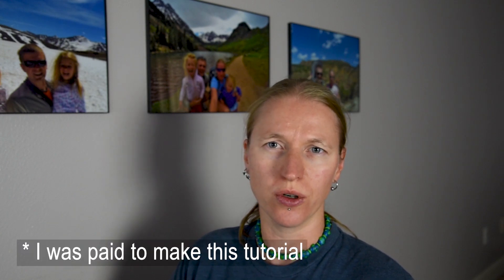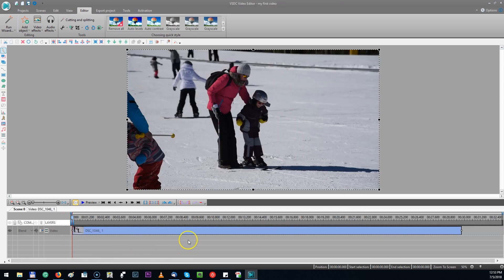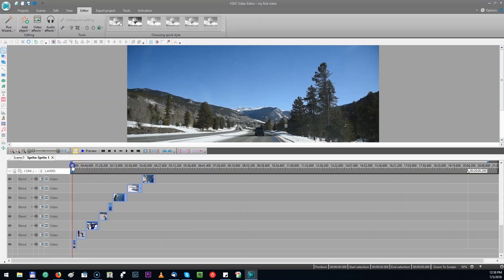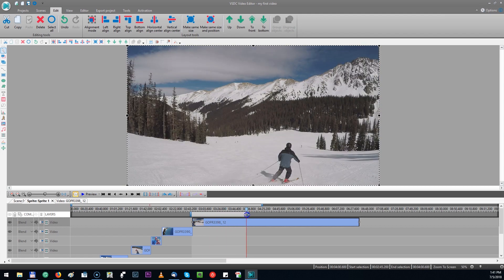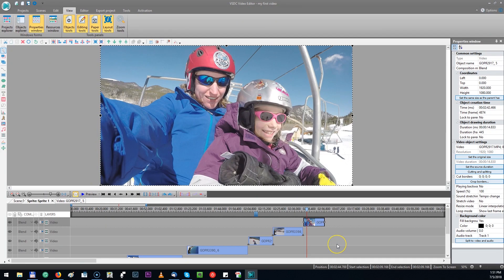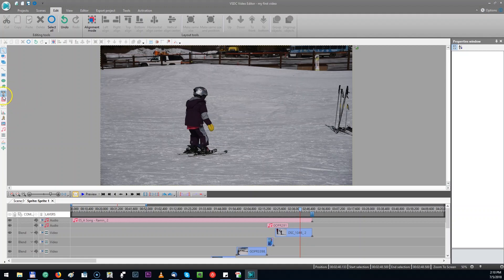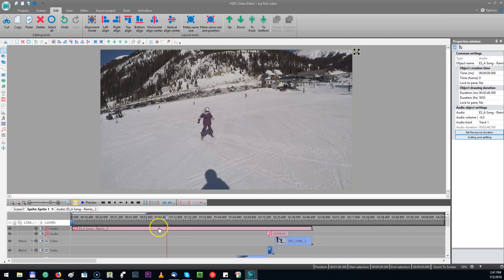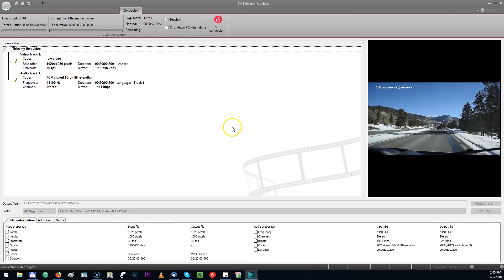VSDC free video editing software - tutorial for beginners (2018)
This beginners' tutorial will show you how to edit videos with free and fully functional video editing software VSDC. I prepared a detailed text and video tutorial for beginners to teach you editing videos from scratch to finish in just a few minutes!

You will learn how to:

1) open a new project (settings)
2) import video files (one or multiple files)
3) work with video clips in the timeline
4) preview, delete, organize videos in the timeline
5) cut video clip
6) split video into two parts
7) slow motion video
8) adjust audio volume
9) split to video and audio (voice over, b-roll footage)
10) add music to video
11) fade out effect (audio)
12) add text title
13) stabilize video (VSDC Pro version)
14) edit video to fit the music - waveform (VSDC Pro version)
15) color grading and color correction
16) export video

== EQUIPMENT used for filming this video ==
SHOTGUN MIC
DEADCAT FOR MIC
QUICK RELEASE PLATE compatible w/tripod & stabilizer

Our BLOG and SOCIAL media
BLOG (Free tips how to create amazing family video)
YouTube (Family videos, tutorials & reviews)